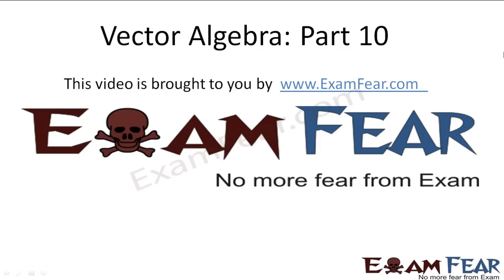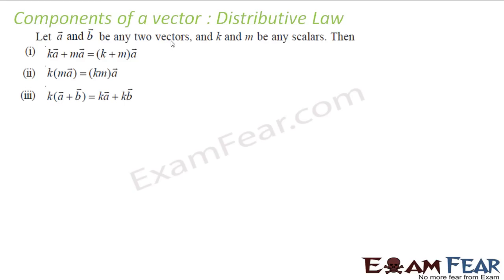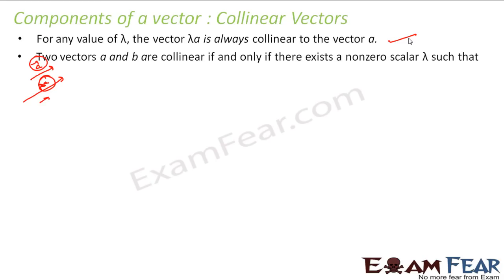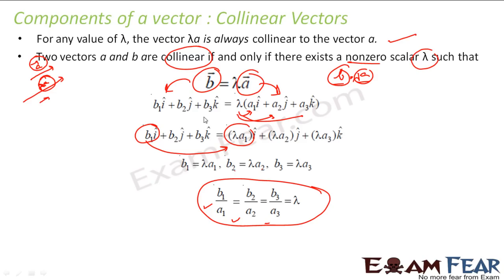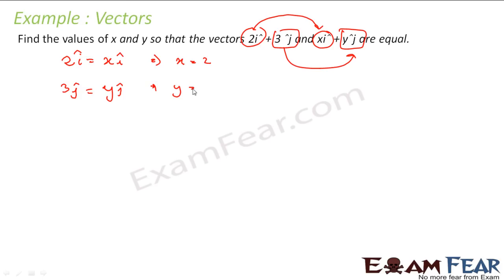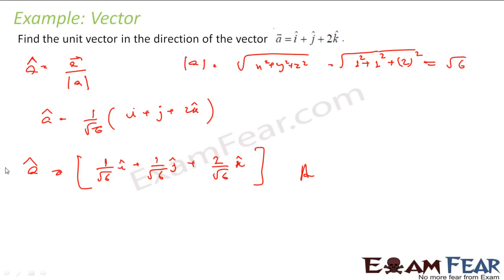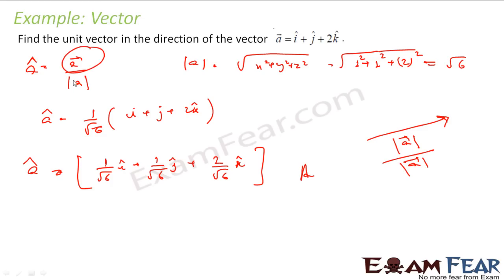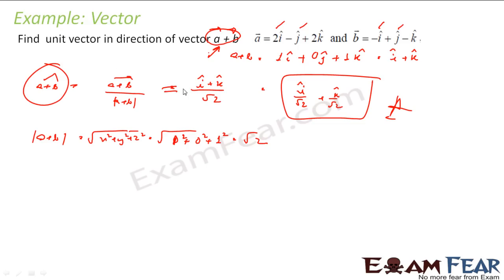Maths Vector Algebra part 10 (Vector operation, Collinear vectors) CBSE class 12 Mathematics XII